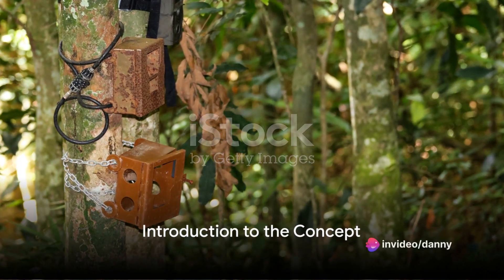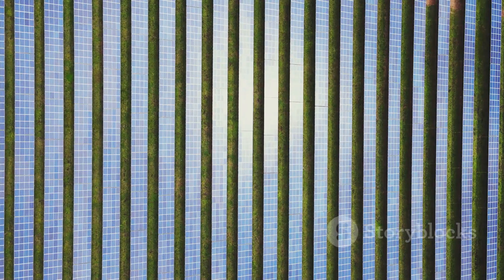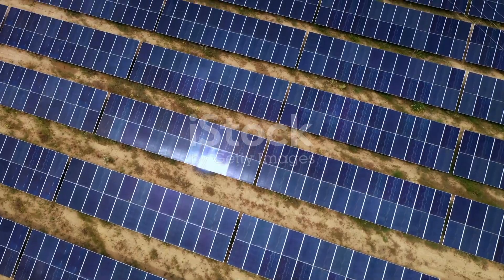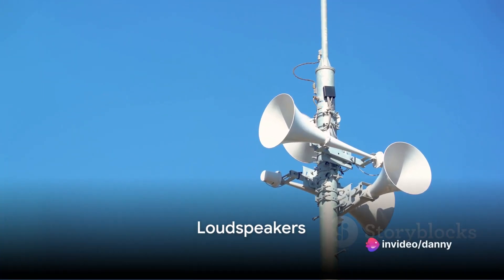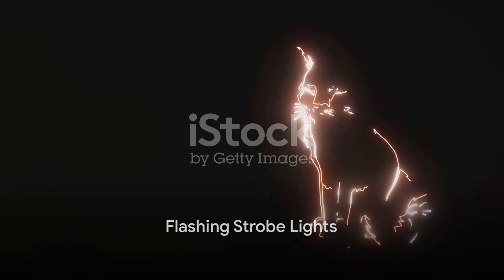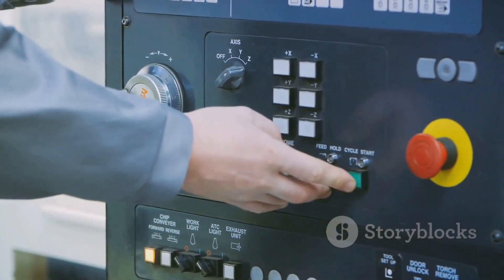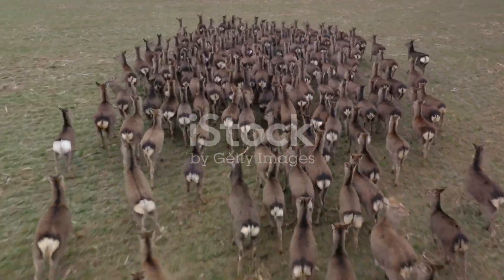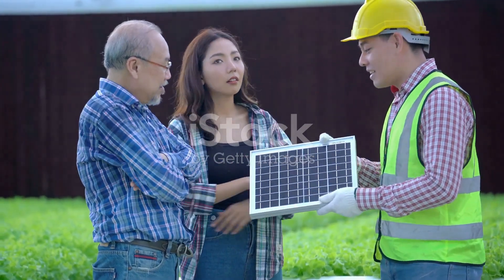Applying Solar to make Wildlife Collars